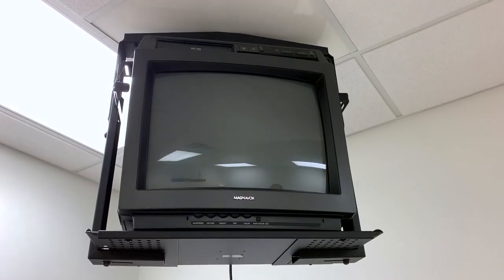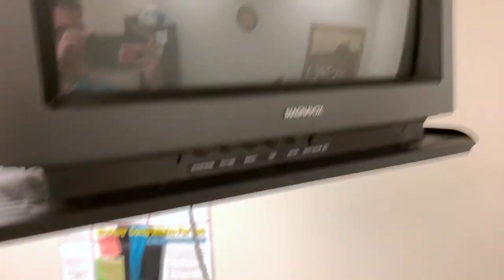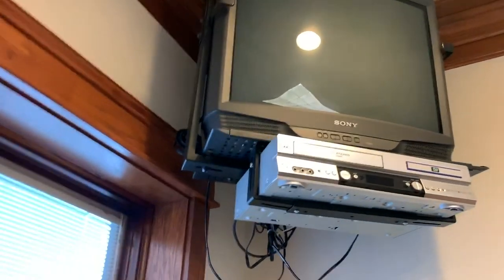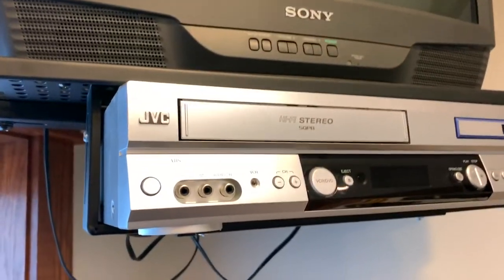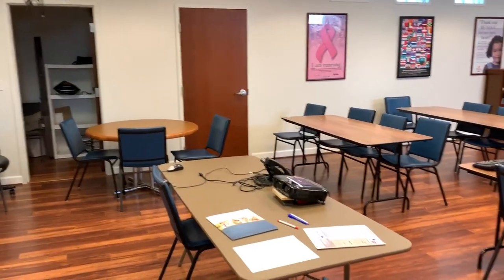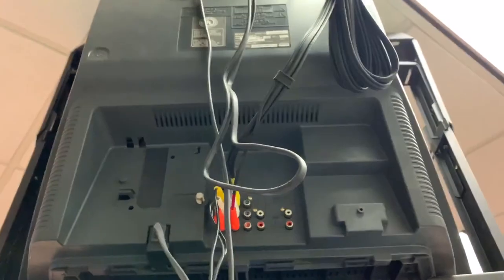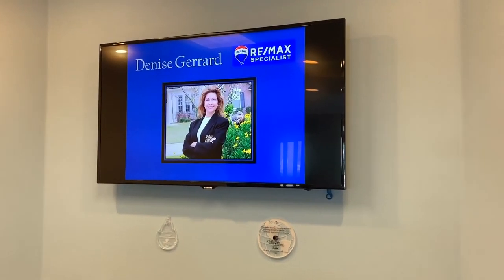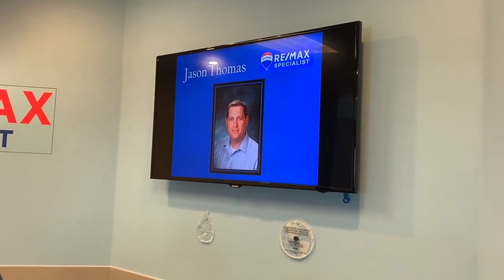Old TV's at my job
Here are a couple of old and a couple newer model TV's at my second job. I got bored and figured I could show you guys. The oldest one is from 1990, which is almost as old as me. The building was built in 1986 so some stuff has been here quite a while.

I will have more videos coming soon :)